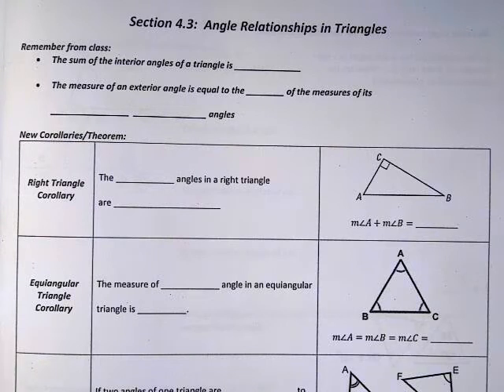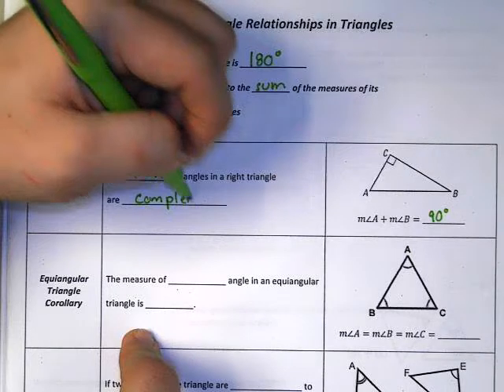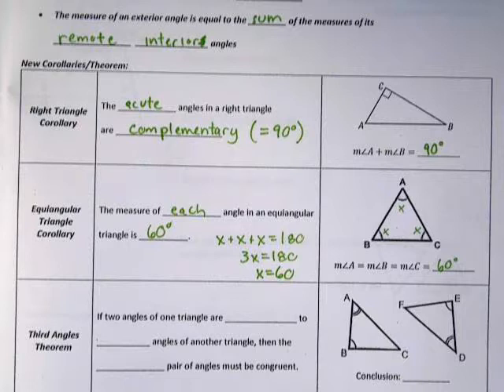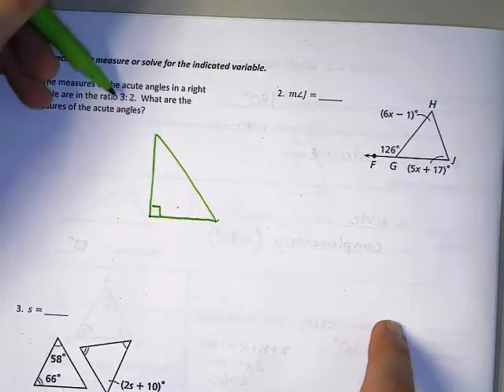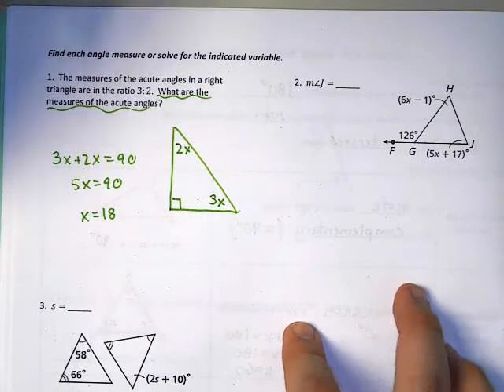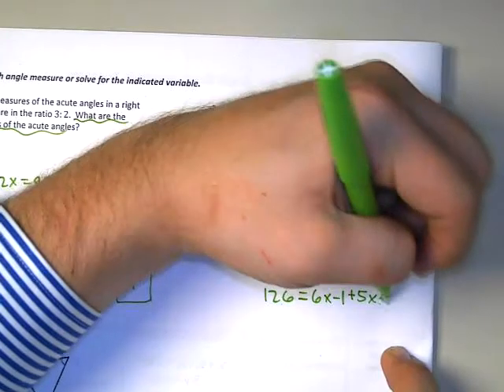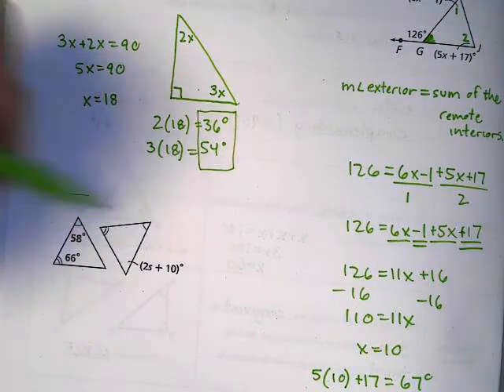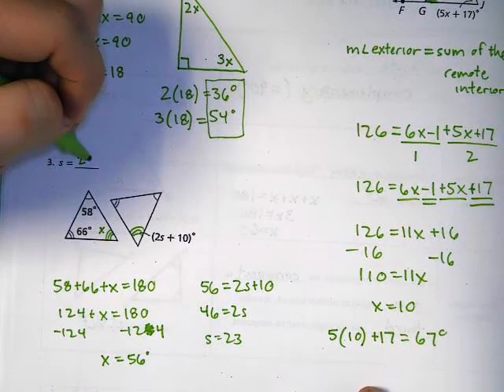Section 4.3 - Angle Relationships in Triangles